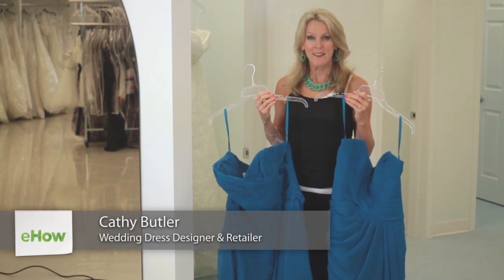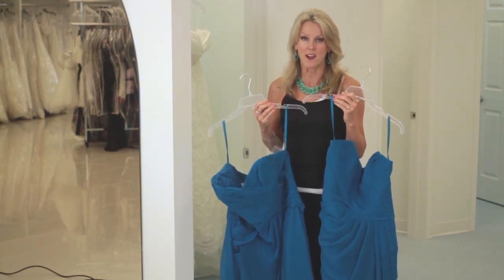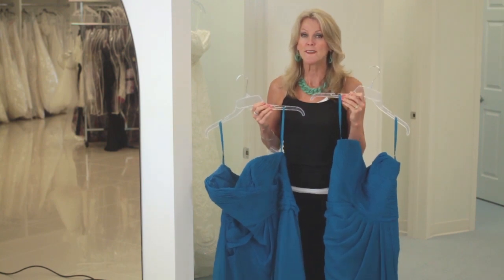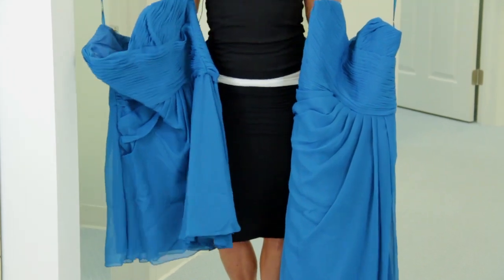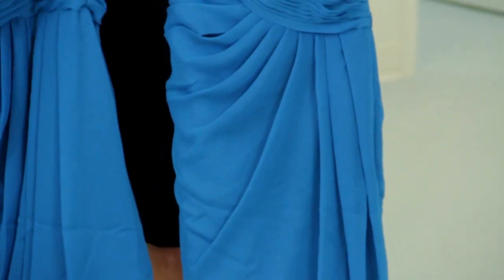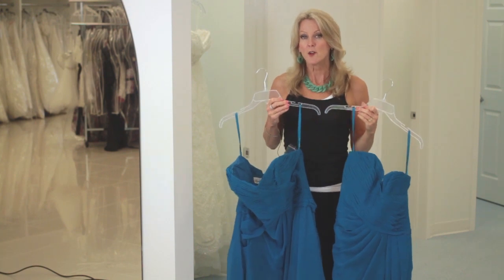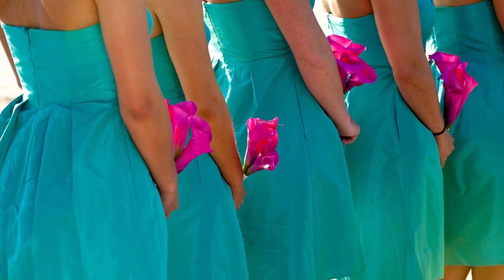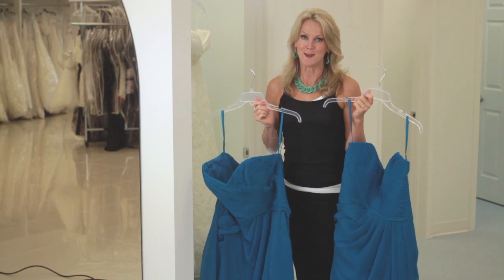A Short vs. Long Bridesmaid Dress : Bridal Dresses & More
Short bridesmaid dresses and long bridesmaid dresses both have their fair share of advantages and disadvantages. Find out about a short versus a long bridesmaid dress with help from a wedding dress designer, retailer, and authority on formal fashions in this free video clip.

Series Description: One of the most important elements of the biggest of days is the bridal dress itself. Get tips on wedding guest attire, bridesmaid dresses and wedding dresses with help from a wedding dress designer, retailer, and authority on formal fashions in this free video series.